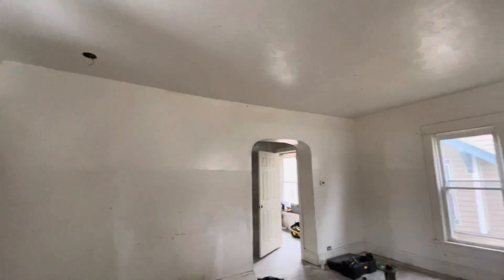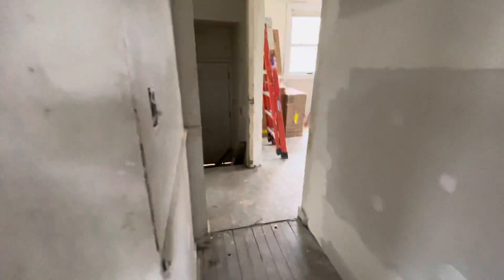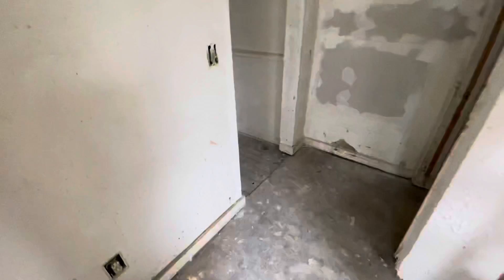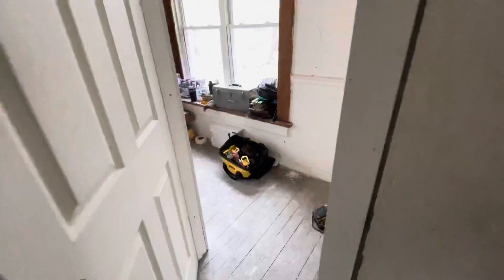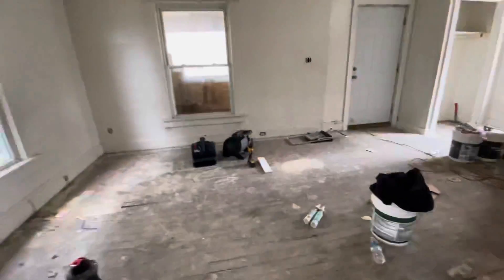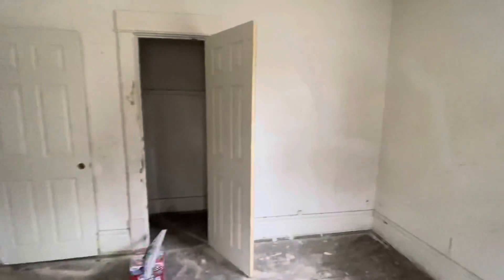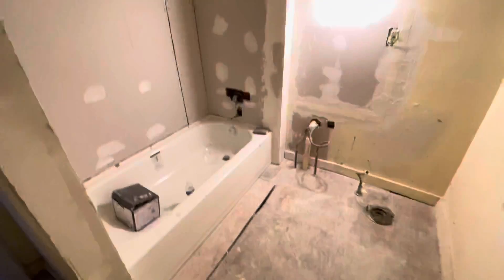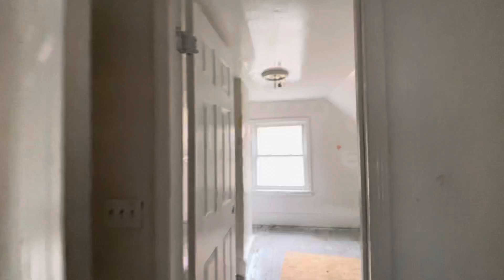Part 2 of 221 Gale Akron OH house renovation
This next video update shows most of the house basically taking shape it’s cleaned up the drywalls patched all the walls for the new addition part are framed electricals in the wall drywall is up and finished doors are hung trim is in bathtubs in basically anything that won’t be affected by paint is installed or up. ￼